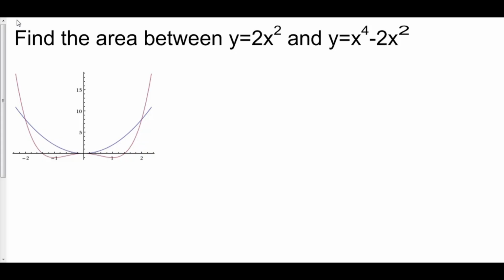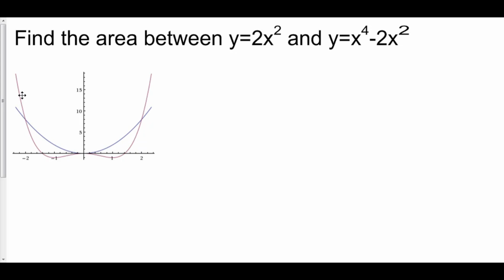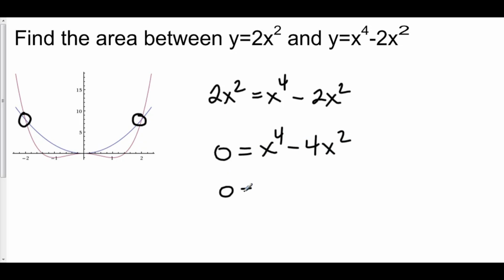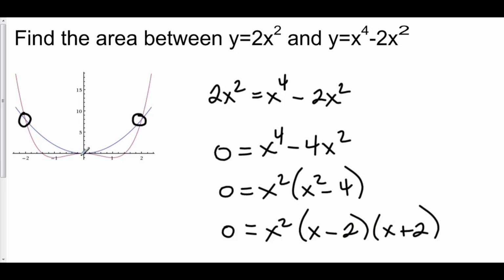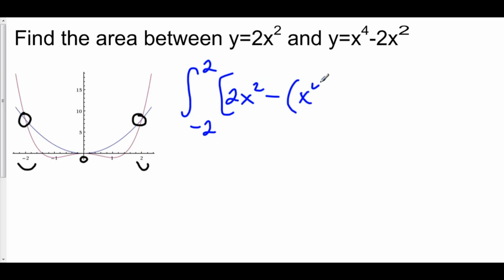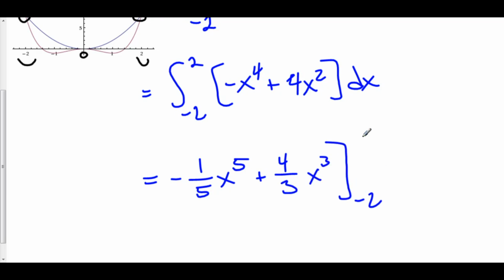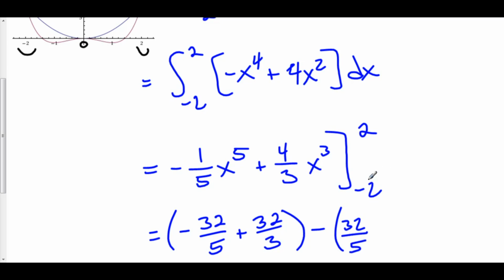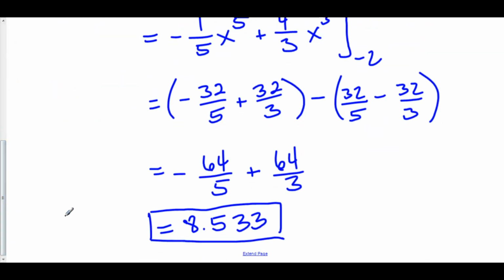Calculating the Area Between Curves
3 Area Between Curves 1